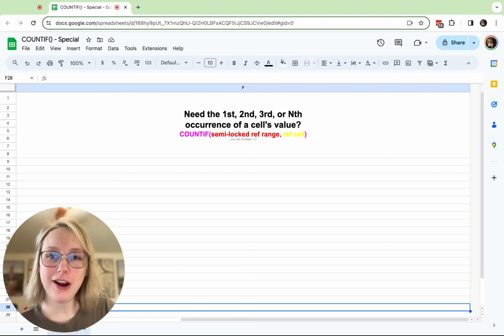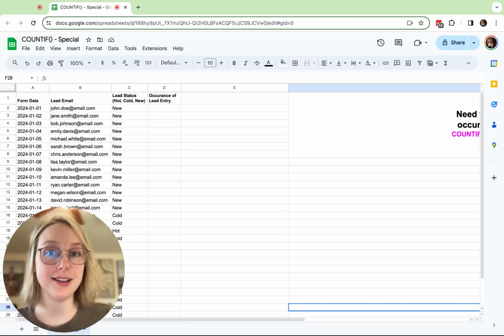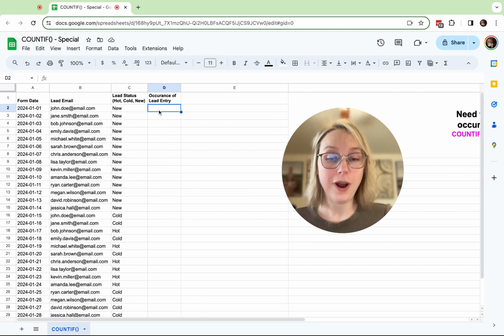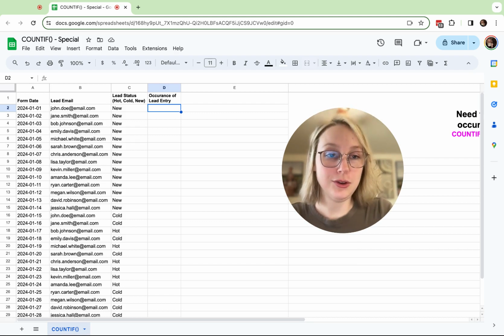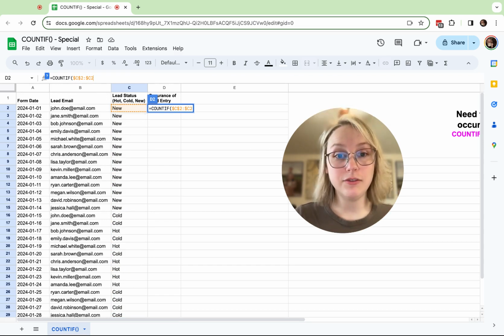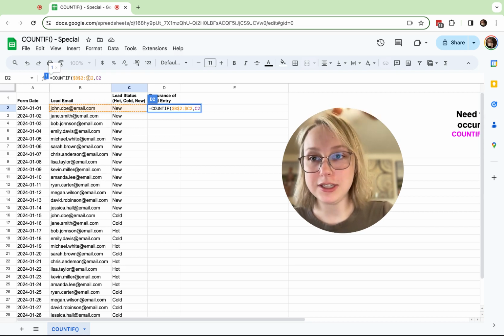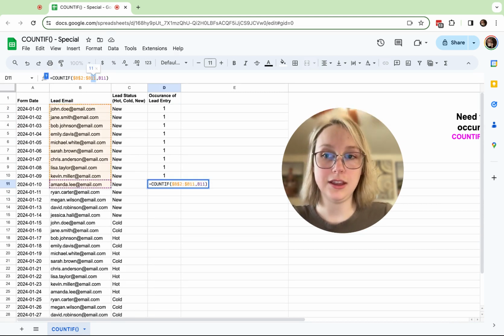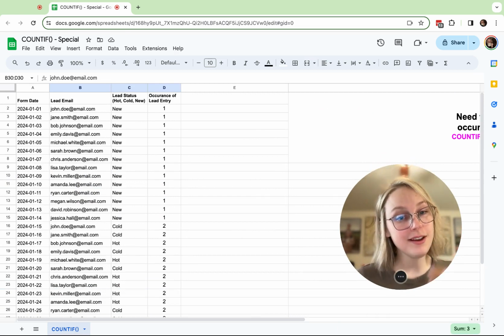How to Count a Cell's Occurrence in a Column - Google Sheet's COUNTIF()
Welcome back to another episode of the Analyst's Toolkit Series! In today's exploration, we're revisiting an intriguing aspect of COUNTIF() that has the potential to elevate your Google Sheets proficiency.

🔍 *Breaking Down the Formula:*
Uncover the power of this distinctive COUNTIF() variant, designed to locate the First, Second, Third, or Nth occurrence of a specific value. This feature proves invaluable for datasets with repeated entries or subtle variations in rows (commonly encountered in updated forms, tables, etc.).

*Formula:*
`=COUNTIF(semi-locked open-ended reference range, reference cell)`

🌐 *Practical Implementations:*
1. Pinpoint the initial submission date of a form based on a specific email - by examining the 1st occurrence of the email.
2. Efficiently manage form data by retaining only the latest entries - leverage the last occurrence (or MAX()) of an email associated with that data and eliminate all preceding instances.

🗝️💼 *Engage in the Discussion:*
Share your insights on COUNTIF and other Excel tips in the comments below. Let's learn and grow together!